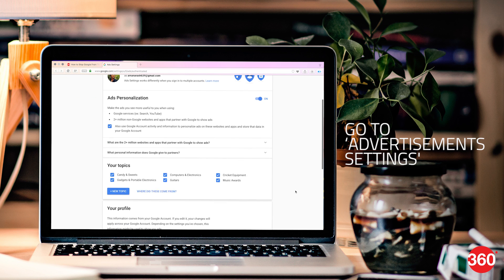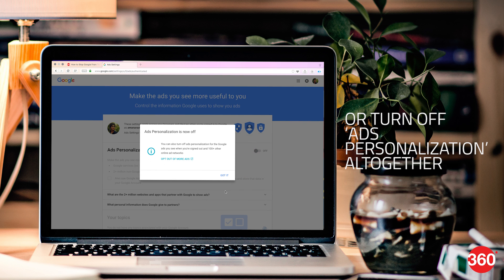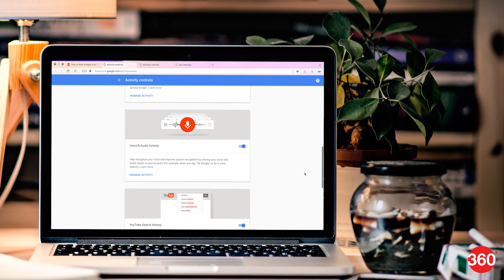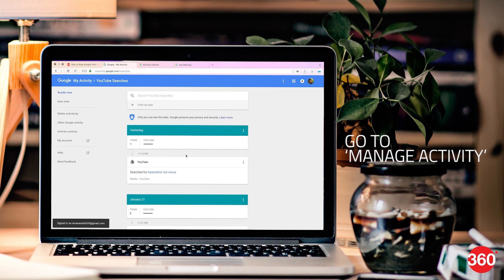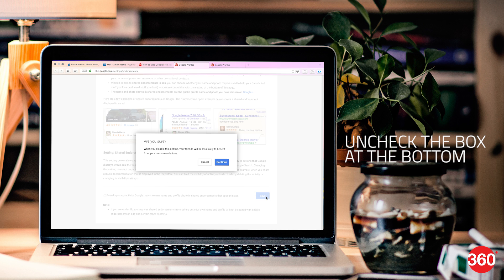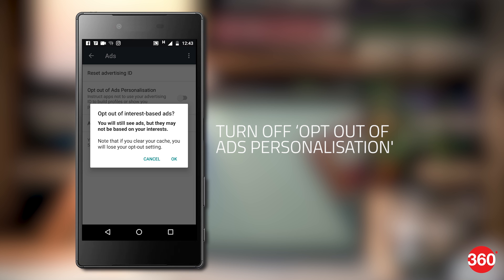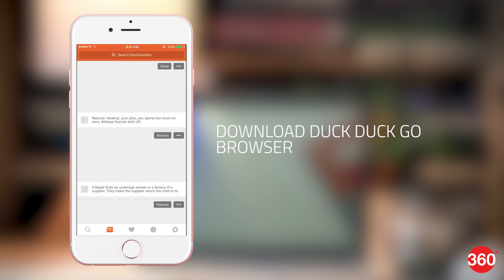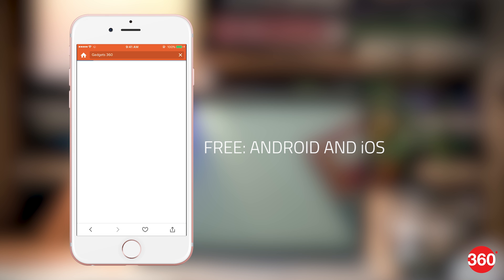How to Stop Google From Tracking Your Browsing Habits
It's no secret that Google is tracking everything you search for online and catering ads accordingly to you. Though there's no known privacy threat, it can be a concern how much Google knows about you. But you have the option to control that. Make Google track you much lesser than it does by default or disappear from their map completely. Here's how.